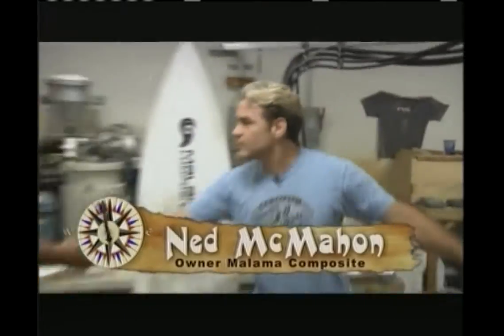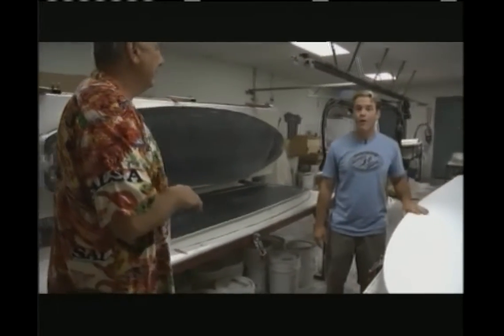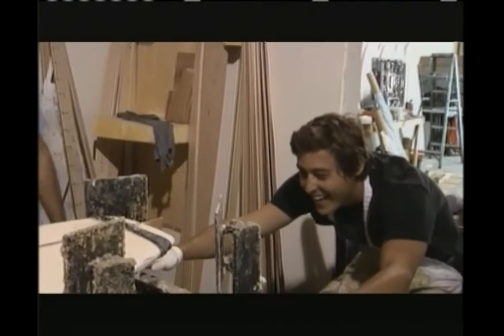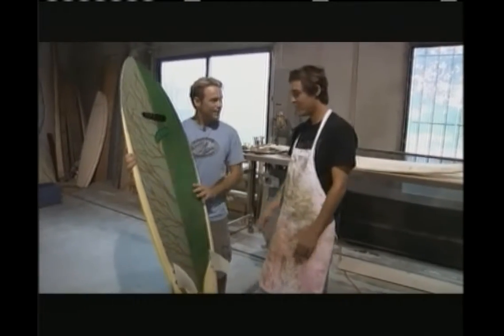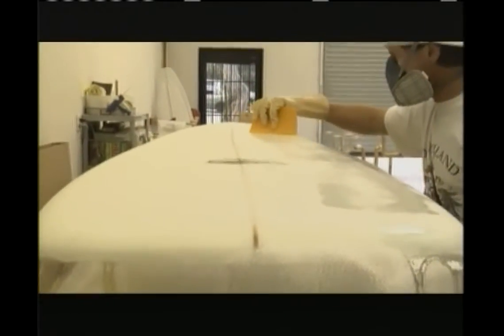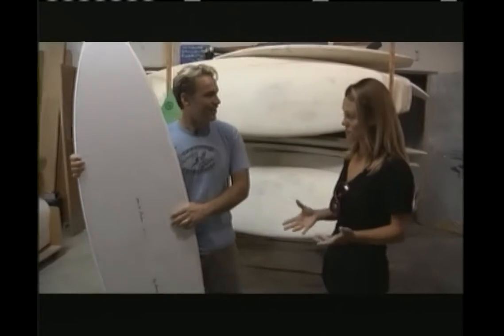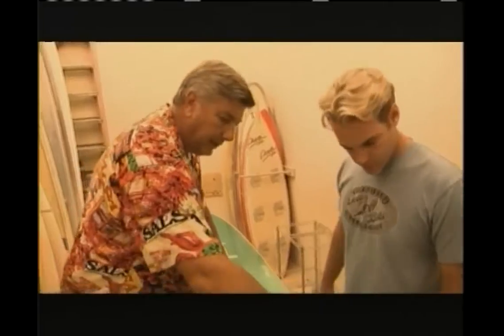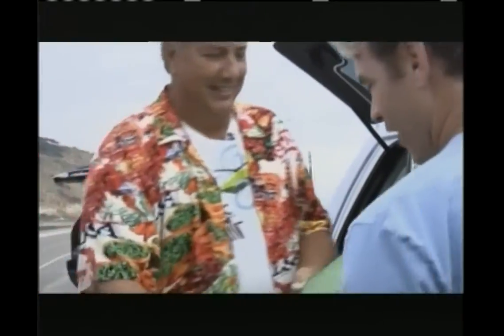Curiosity Quest: Green Surfboards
Curiosity Quest is an upbeat, family, educational program that explores what viewers are curious about. In each show, host Joel Greene ventures on a quest to answer viewer’s letters of curiosity.

Each quest takes the audience on location for an unscripted, hands-on, educational exploration. In addition, throughout each program, Joel will hit the streets to get real and often comical answers to questions pertaining to each episode.